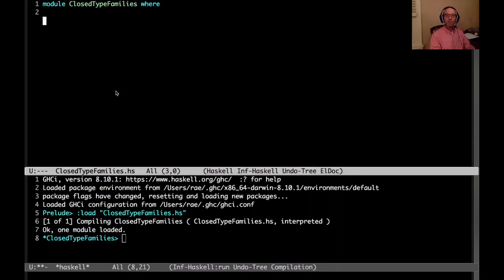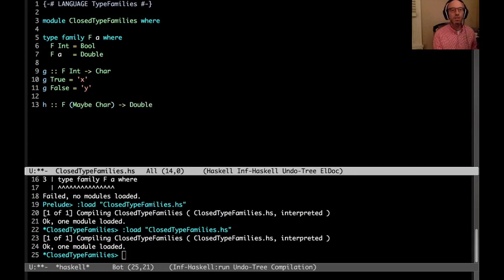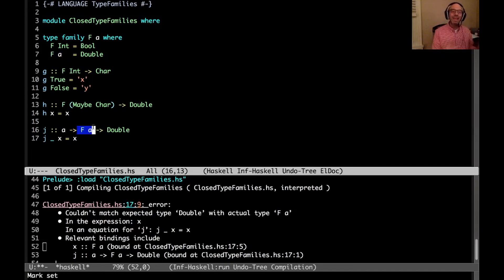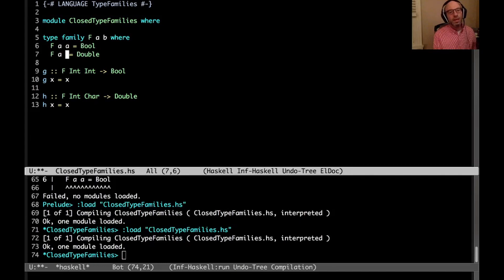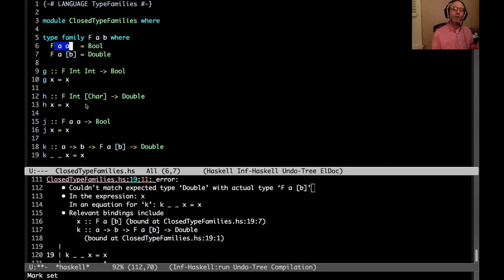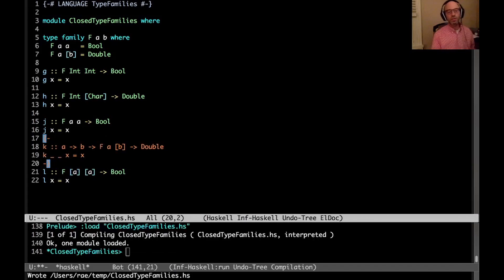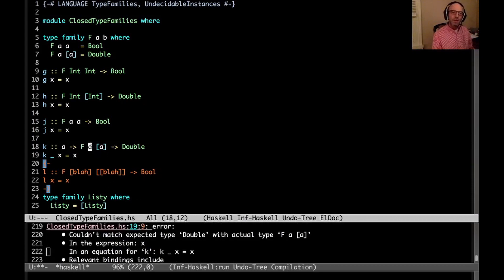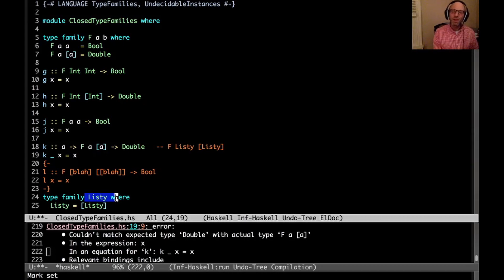@rae: Infinite types hobble closed type families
I demonstrate why the specter of infinite types means that some closed
type families do not reduce. This is terrible, but I don't know how
to (soundly) fix it.

Originally described in Section 6 of the Closed Type Families paper